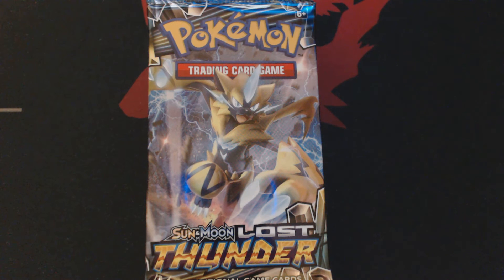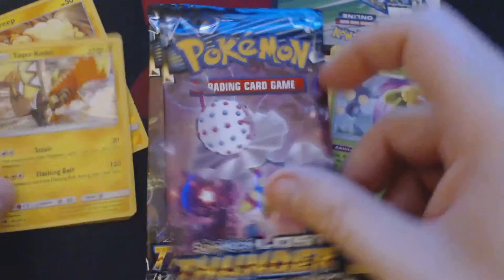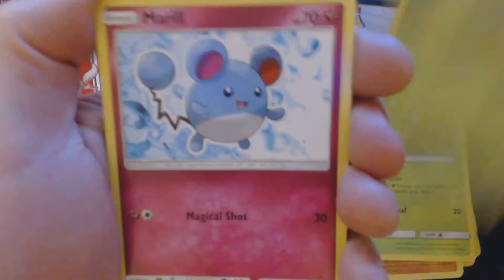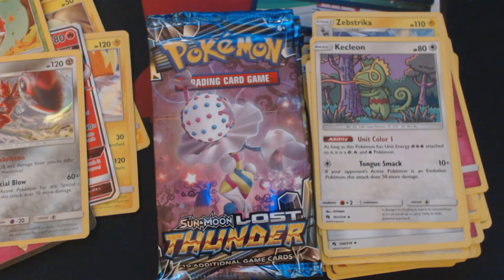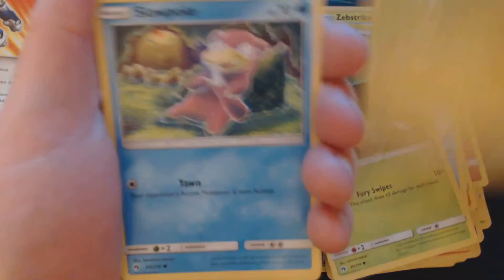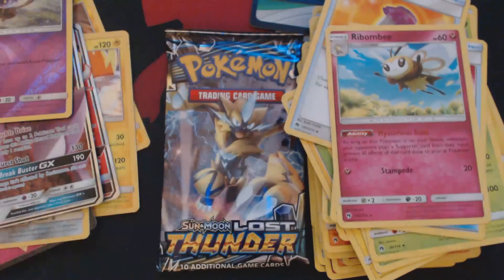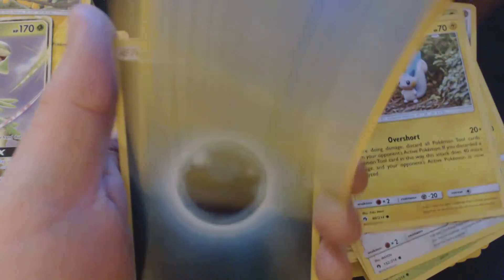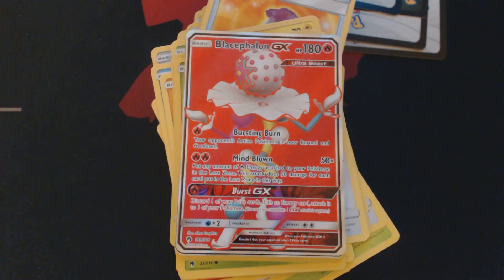Lost Thunder Opening 9 Booster Packs 12 Pokemon TCG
I show you what you could potentially get out of 9 Booster Packs of Pokemon TCG Sun and Moon Lost Thunder